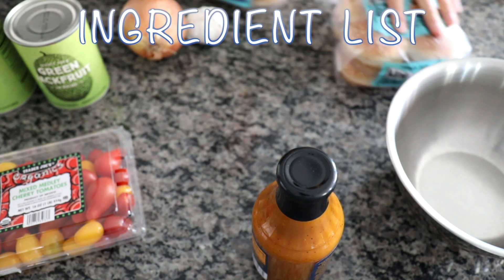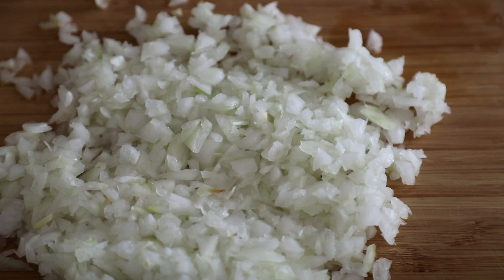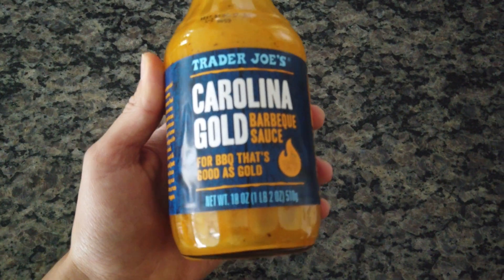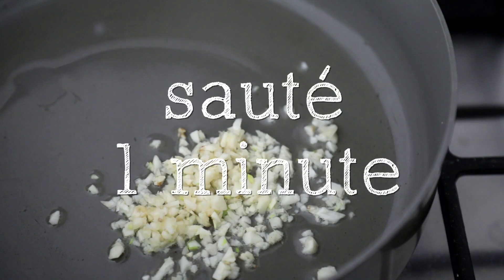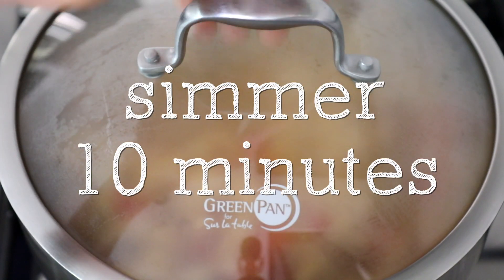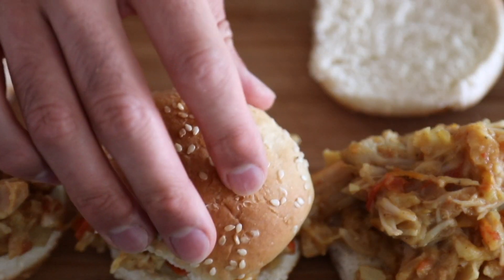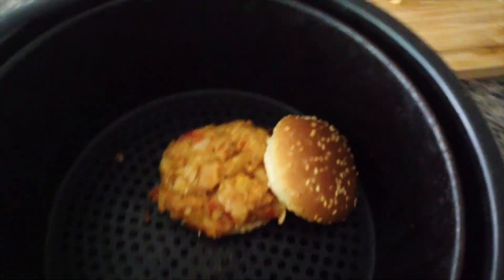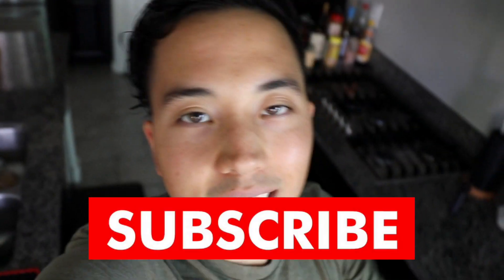HOW TO MAKE VEGAN BBQ JACKFRUIT SLIDERS [VEGAN RECIPES]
Visuals + Audio on how to make vegan bbq jackfruit sliders
•Ingredients before prep•
2 cans green jackfruit
1 yellow onion
3 cloves garlic
1 handful cherry tomatoes
2 packs slider buns (16 total)
1 cup bbq sauce
avocado oil

the knife i use
the set up